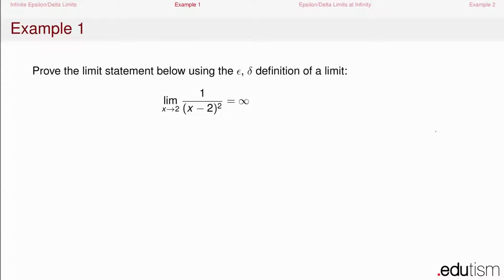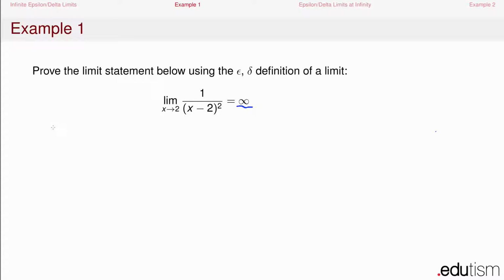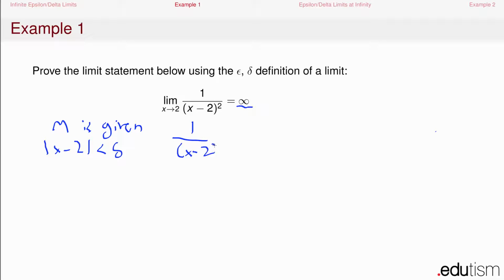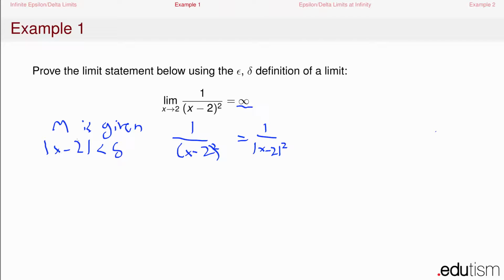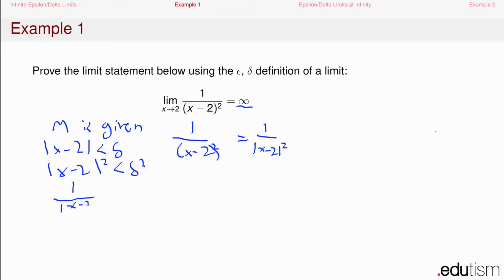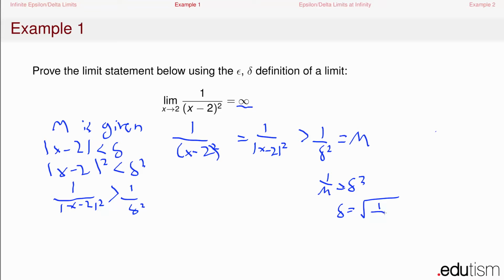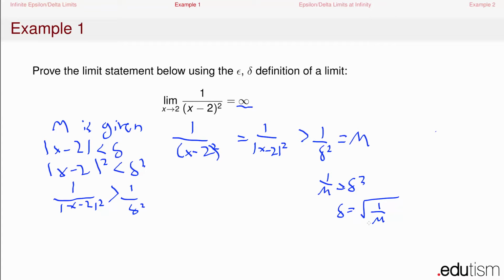Calculus I - Epsilon-Delta and Infinity - PREVIEW of Lesson 13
Infinite epsilon/delta limits. Epsilon/delta limits at infinity. we have lesson notes, exercises, solutions, practice midterms, review video and MP3.